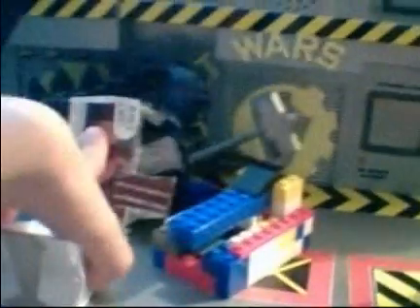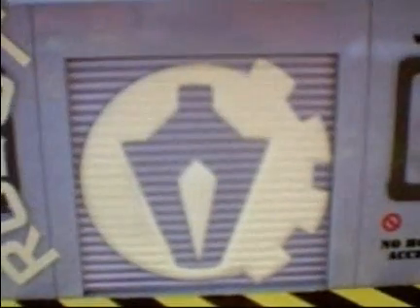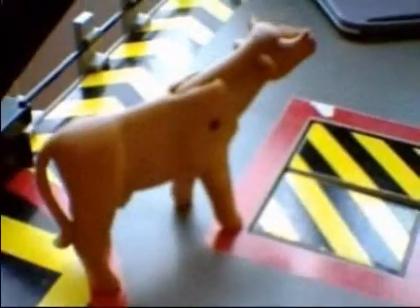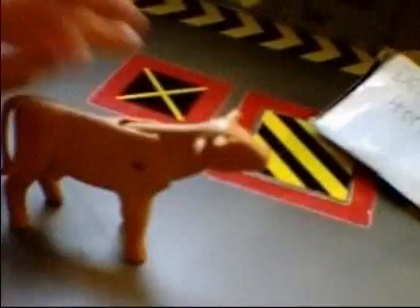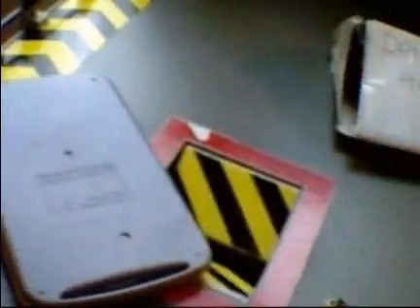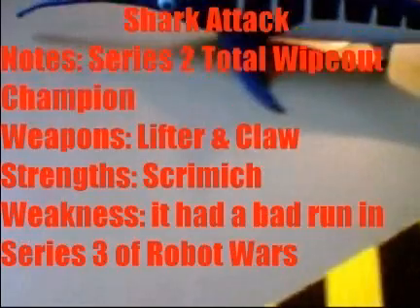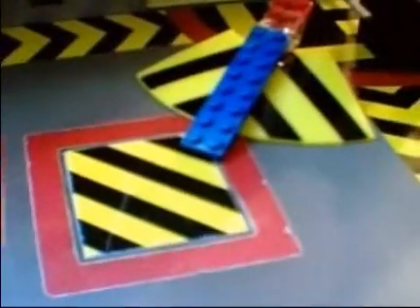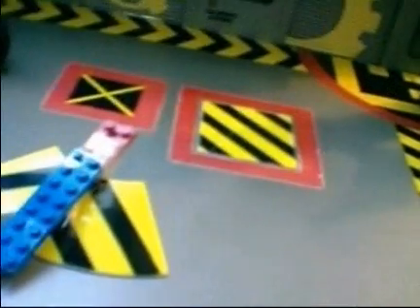DB Robot Wars Series 1 Heat B Part 1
welcome back to DB Robot Wars, sorry that I have not seen you all for a long time.
Round 1 Battle 1
Dundee Vs Bullhead Vs Poleroad Vs Demon Horns
Round 1 Battle 2
Shark Attack Vs Blood Shell Vs Tramp Vs Hazerd